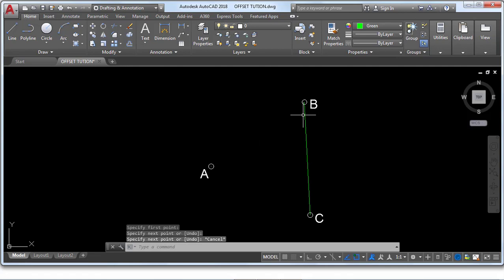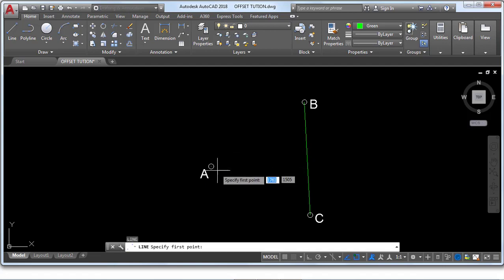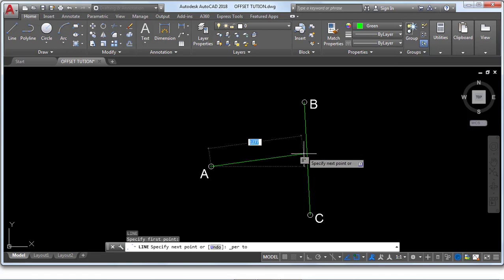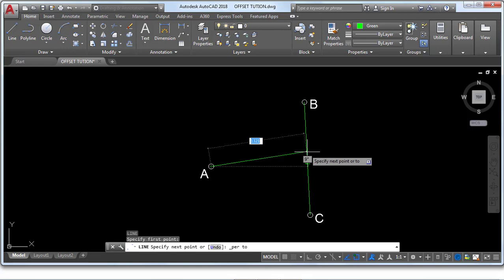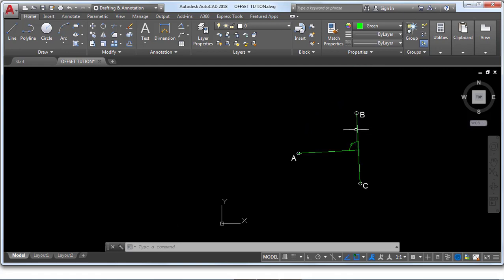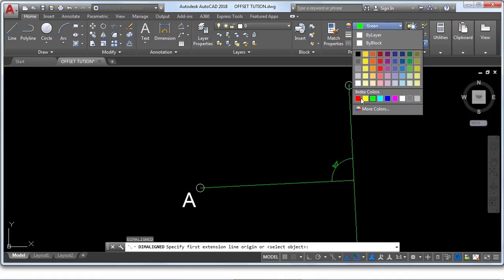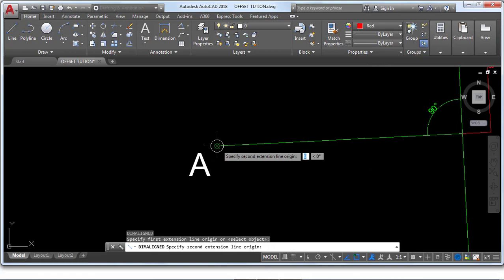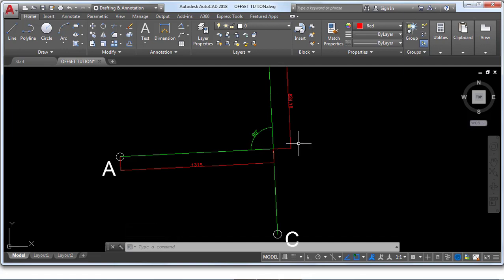HOW TO CREATE PERPENDICULAR OFFSETS IN AUTOCAD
@JAI HIND